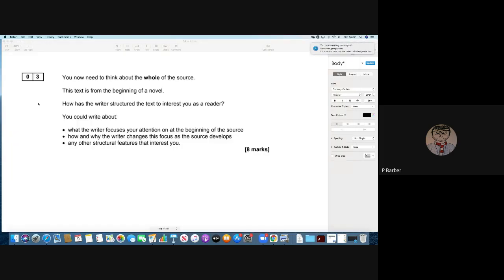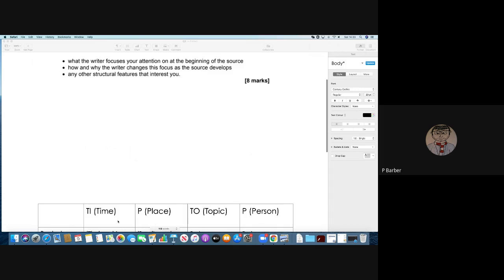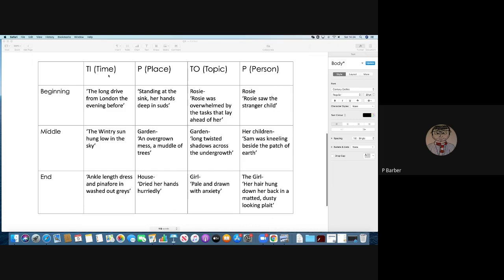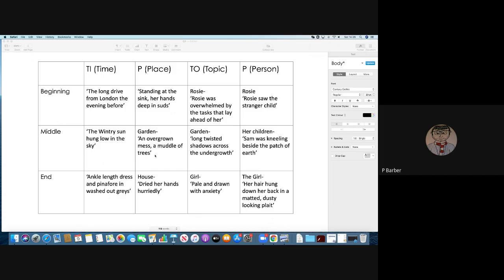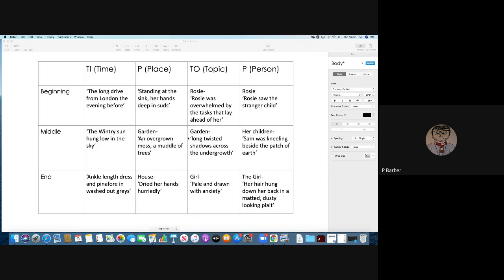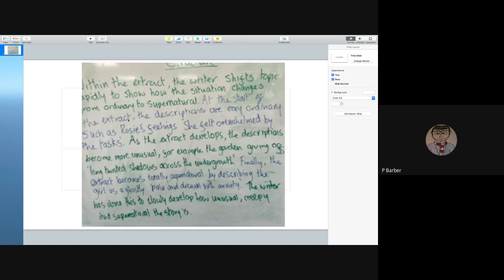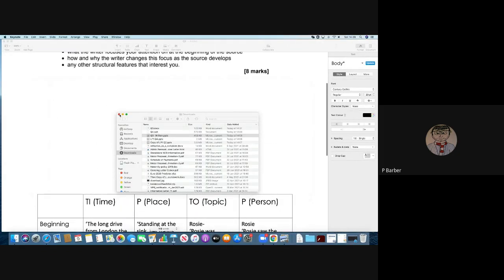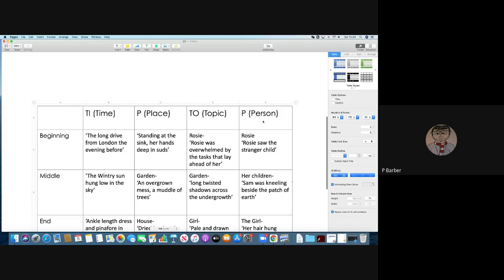Language Paper 1- Q3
Analysis and run through of English Language Paper 1- Q3 using 'The Silk Factory' Paper